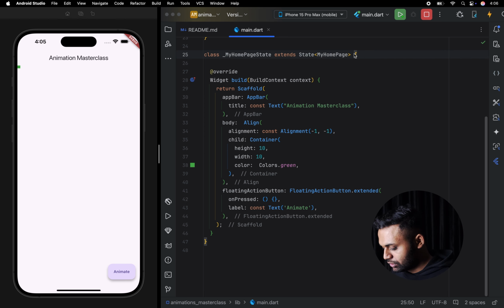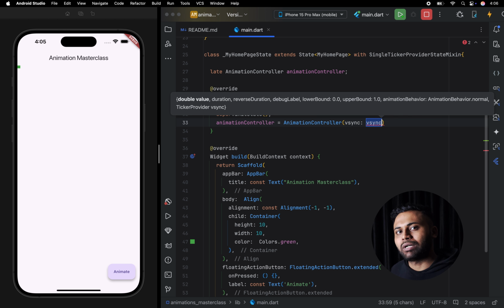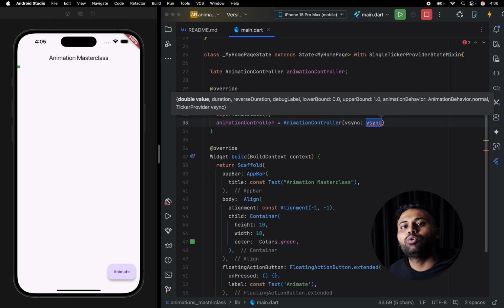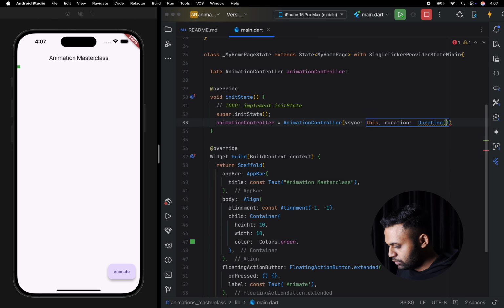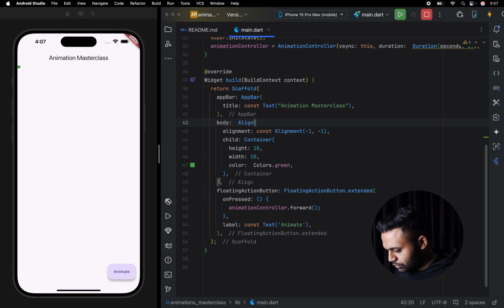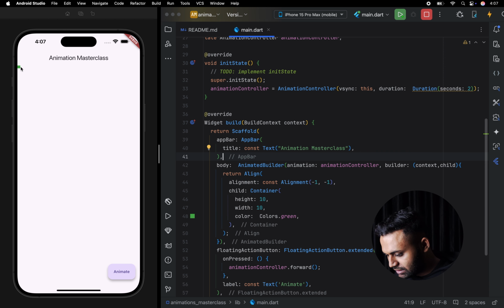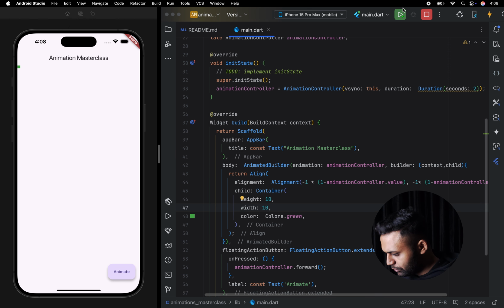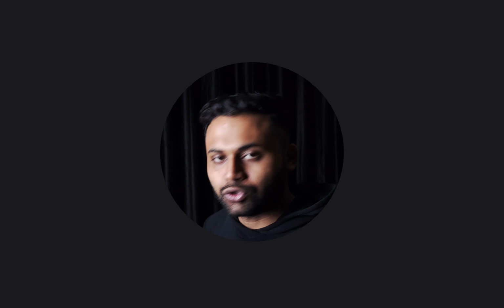Take FULL Control of Your Flutter Animations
In this video we are going to discuss about explicit animations